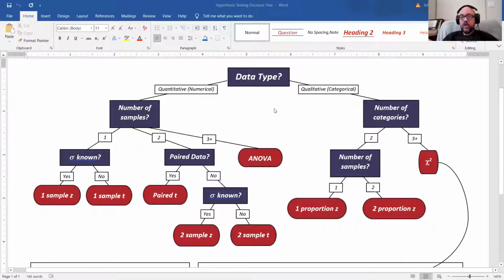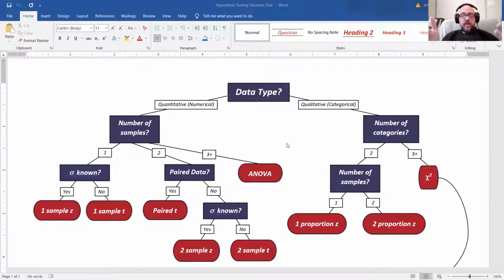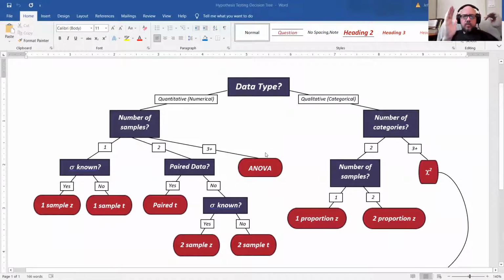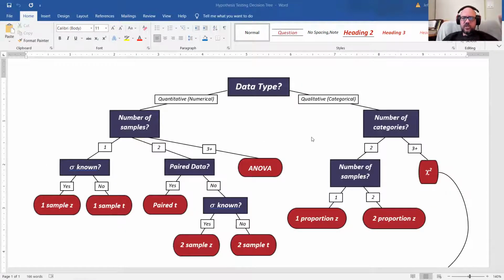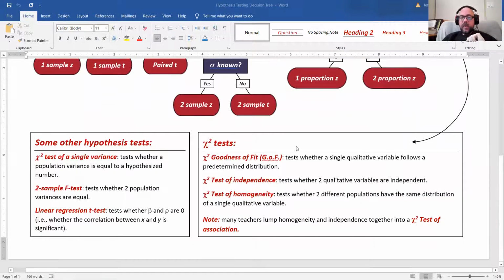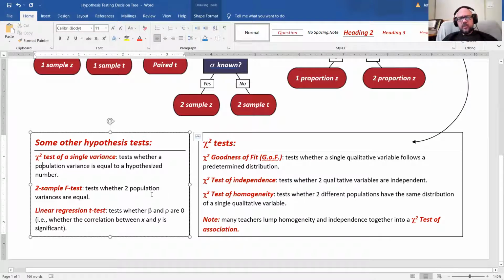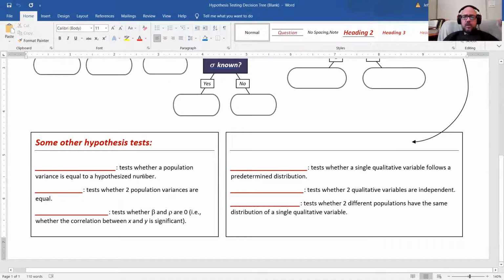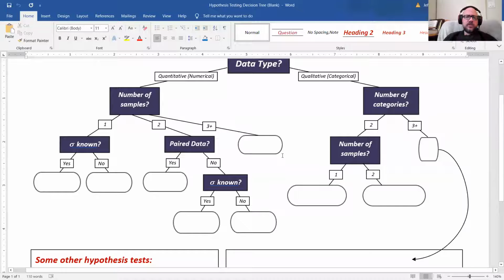Choosing a hypothesis test